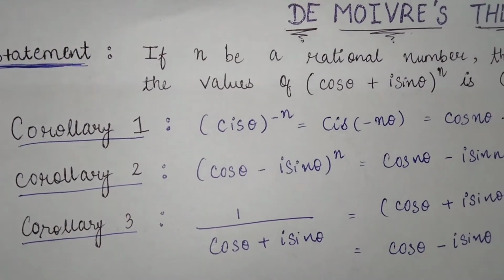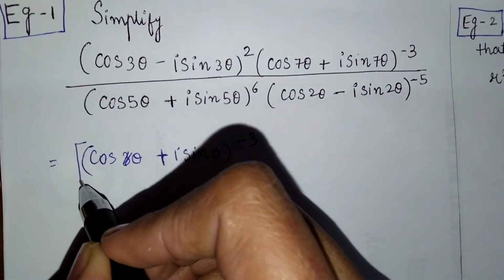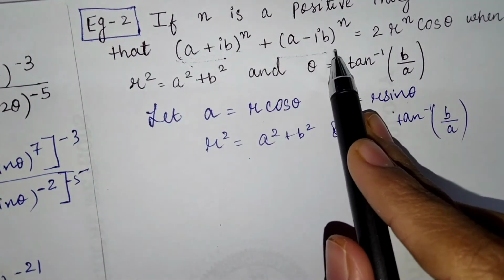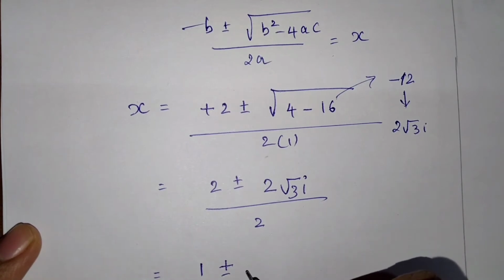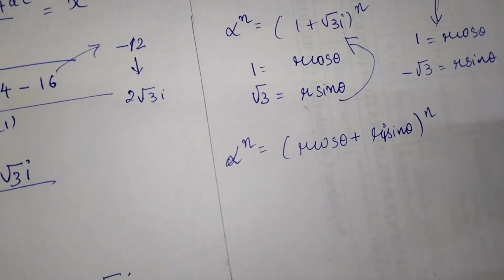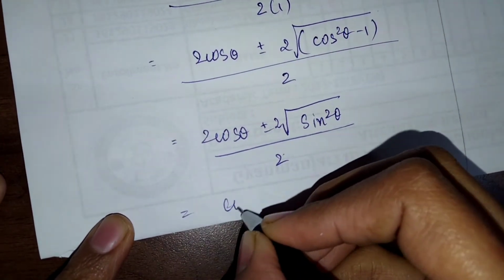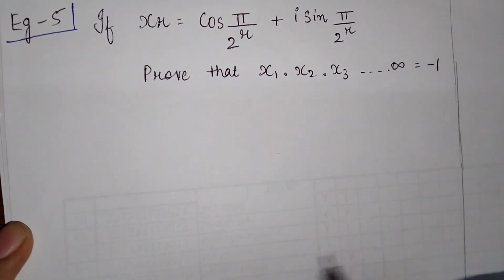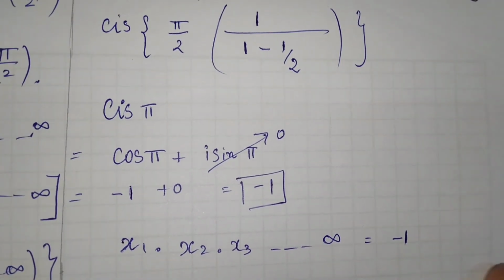Complex variables & partial differential equations _ De Moivre's Theorem